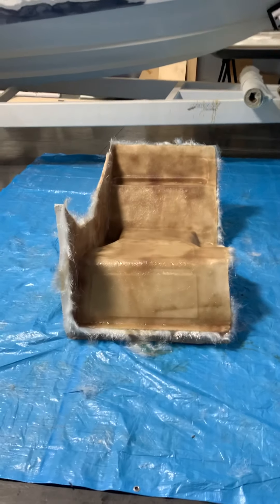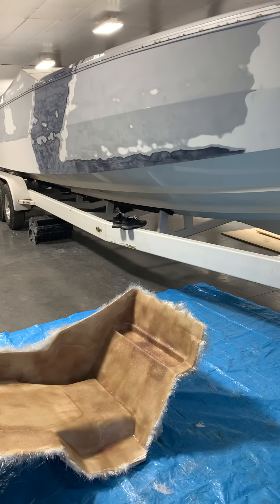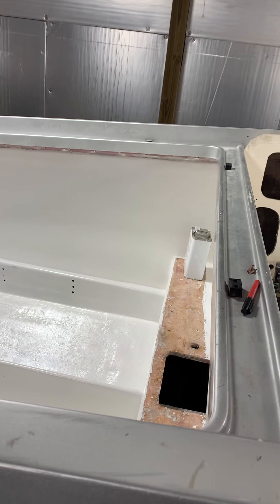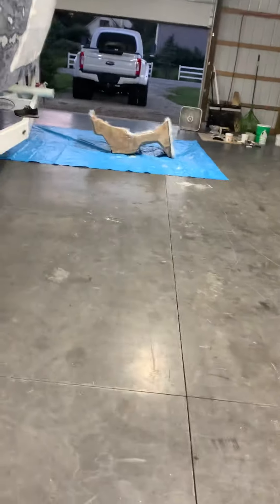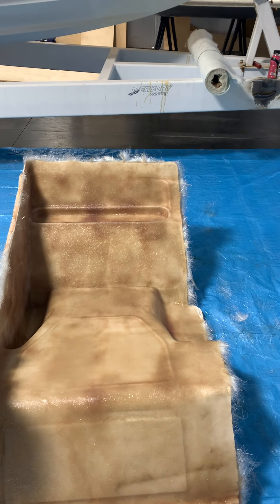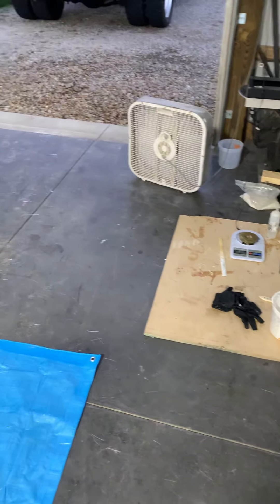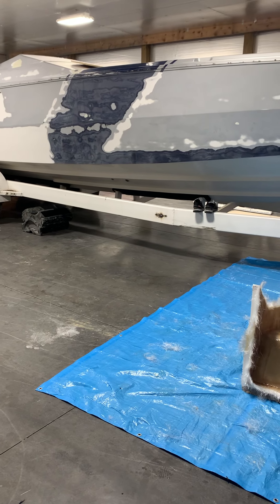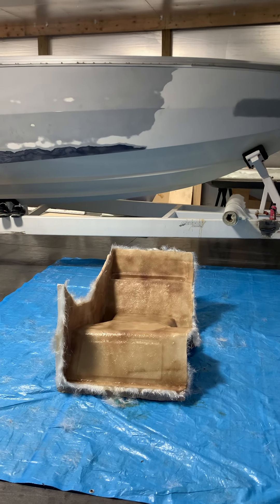38 topgun restoration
38 topgun restoration continues cigarette racing mercury racing kodiak 5500